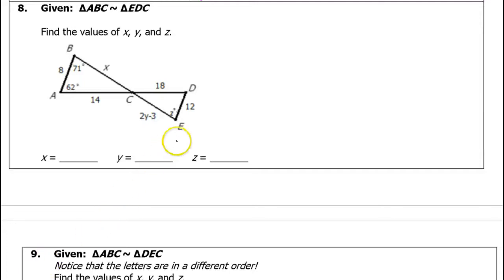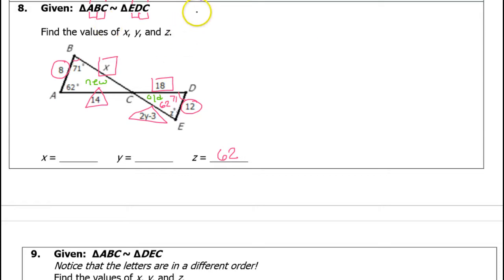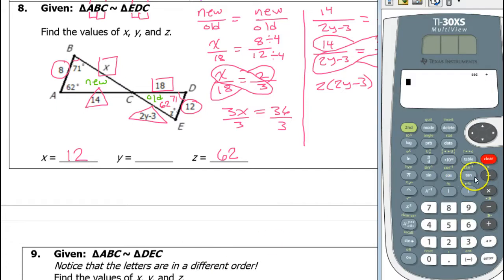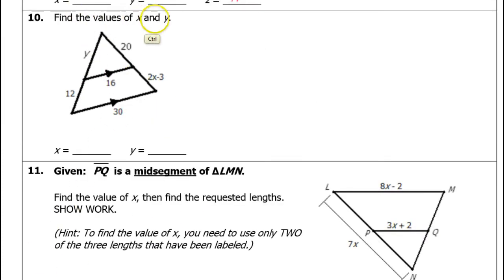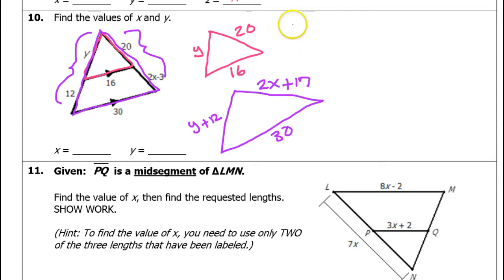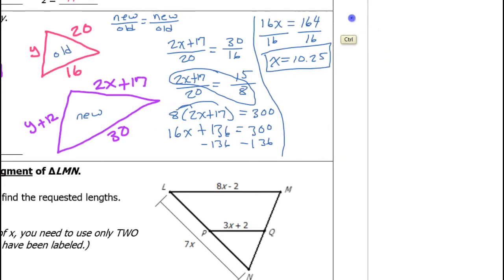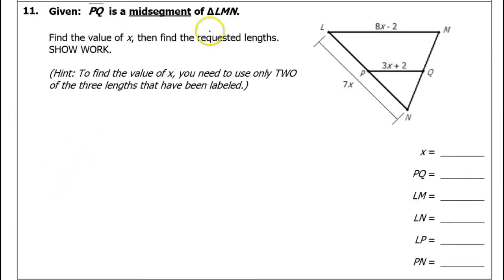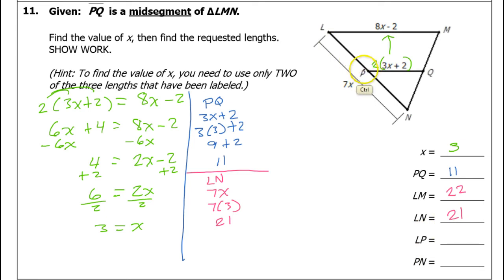Day 10 HW (8 to 11) Similar Triangles